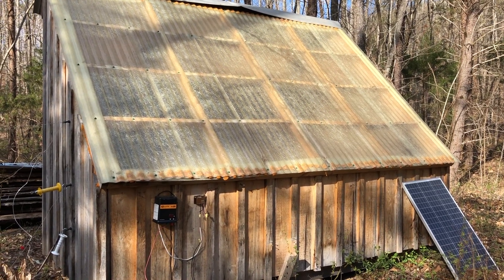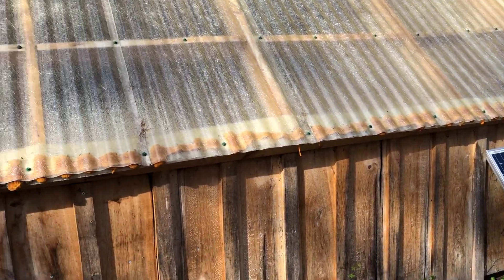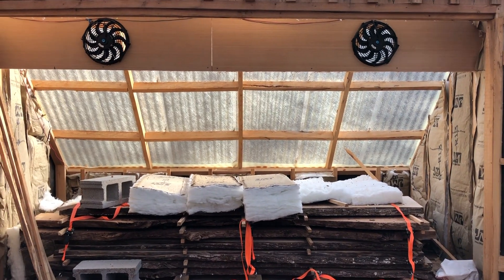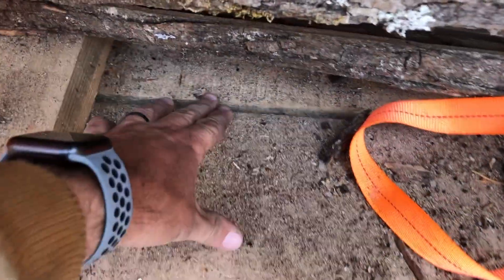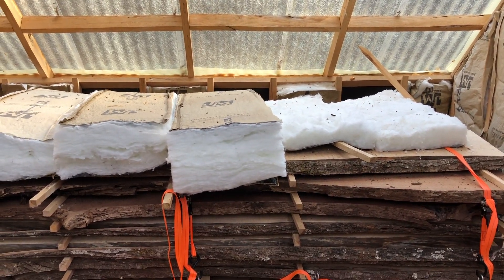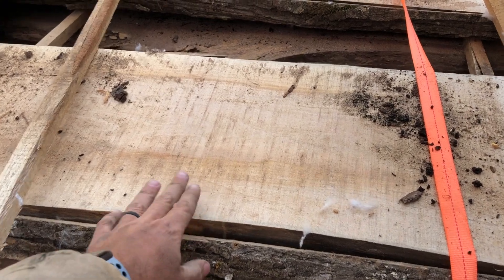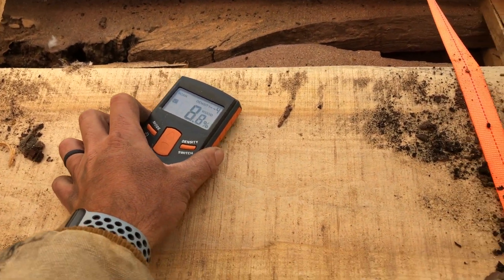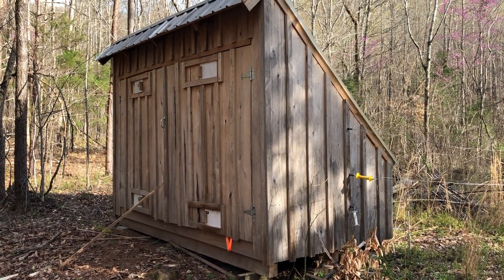Wood Solar Kiln 2 Year Update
Hey guys here is an update to the solar kiln I built 2 years ago. Sorry its taken so long to make another video on it. My plan is to move it to a sunnier location soon. I will have some more videos on that hopefully soon. I have dried four loads in the kiln so far. It takes about 4 months to dry 8/4 lumber and about 2 months for 4/4.

Moisture meter

100 watt solar panel

Circular Saw

Impact Driver

Swanson Speed Square